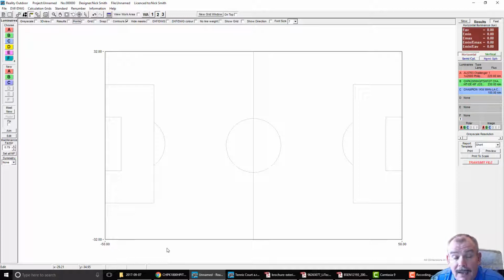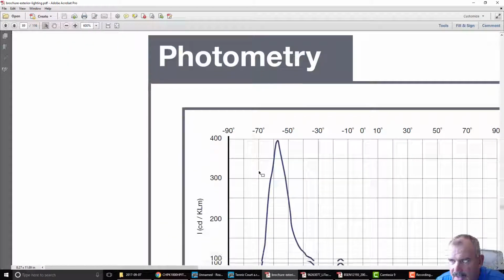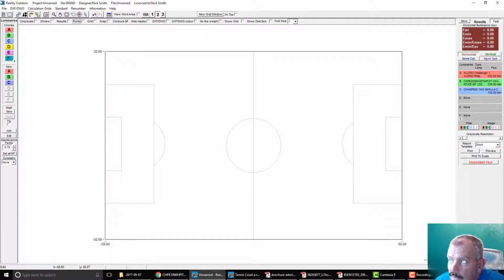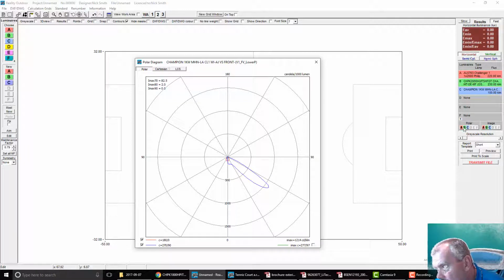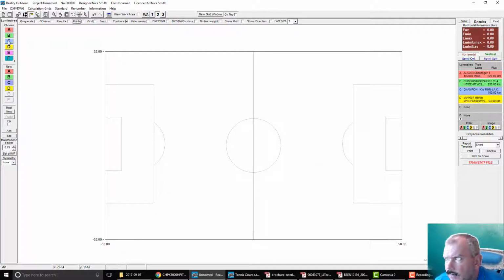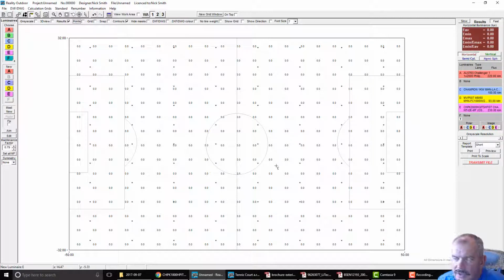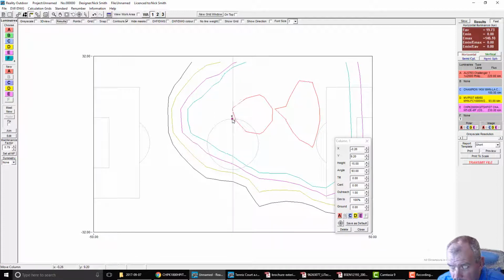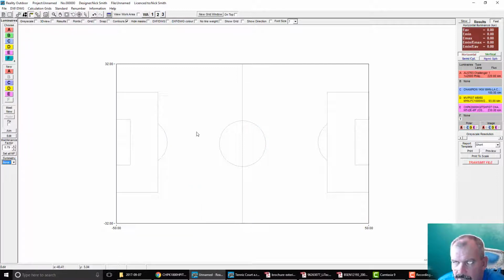Lighting Design understanding photometry for floodlights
Quick guide to understanding photometry for floodlights and in particular sports lighting